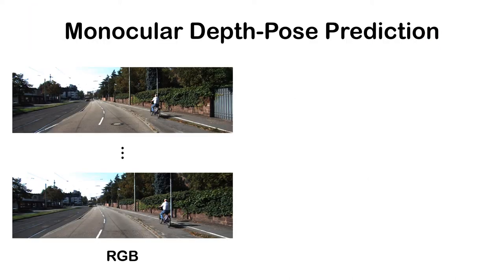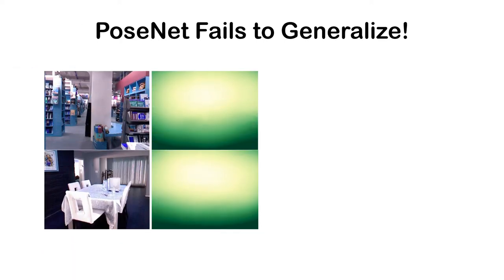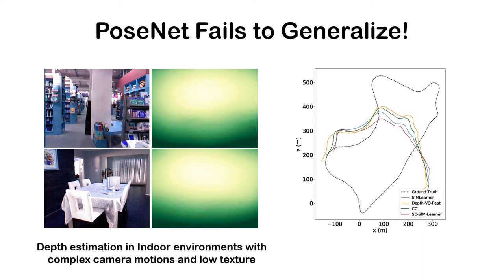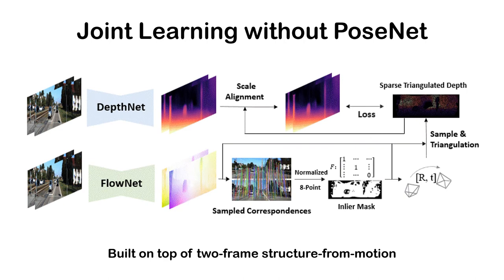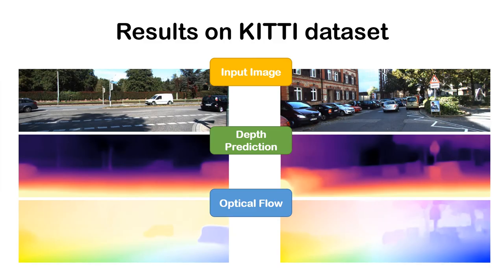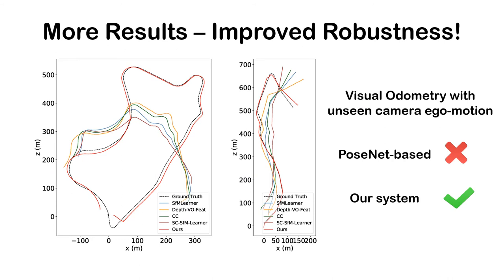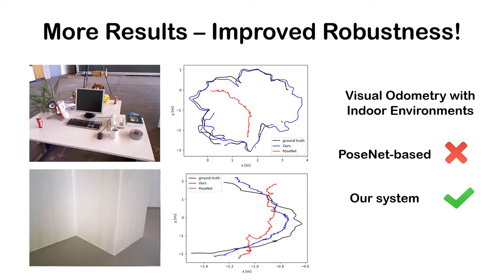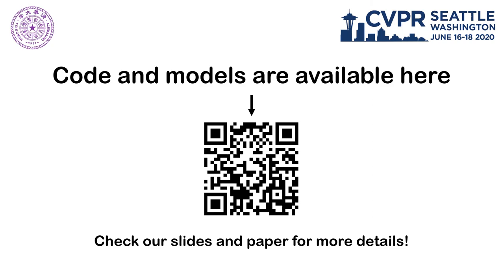Towards Better Generalization: Joint Depth-Pose Learning Without PoseNet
Authors: Wang Zhao, Shaohui Liu, Yezhi Shu, Yong-Jin Liu Description: In this work, we tackle the essential problem of scale inconsistency for self supervised joint depth-pose learning. Most existing methods assume that a consistent scale of depth and pose can be learned across all input samples, which makes the learning problem harder, resulting in degraded performance and limited generalization in indoor environments and long-sequence visual odometry application. To address this issue, we propose a novel system that explicitly disentangles scale from the network estimation. Instead of relying on PoseNet architecture, our method recovers relative pose by directly solving fundamental matrix from dense optical flow correspondence and makes use of a two-view triangulation module to recover an up-to-scale 3D structure. Then, we align the scale of the depth prediction with the triangulated point cloud and use the transformed depth map for depth error computation and dense reprojection check. Our whole system can be jointly trained end-to-end. Extensive experiments show that our system not only reaches state-of-the-art performance on KITTI depth and flow estimation, but also significantly improves the generalization ability of existing self-supervised depth-pose learning methods under a variety of challenging scenarios, and achieves state-of-the-art results among self-supervised learning-based methods on KITTI Odometry and NYUv2 dataset. Furthermore, we present some interesting findings on the limitation of PoseNet-based relative pose estimation methods in terms of generalization ability.